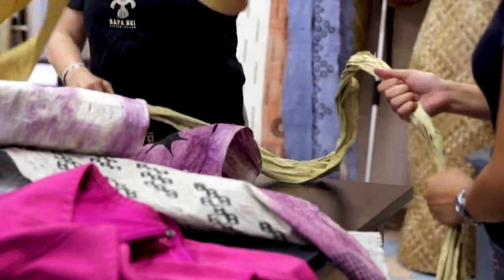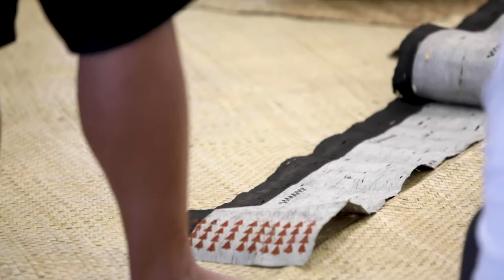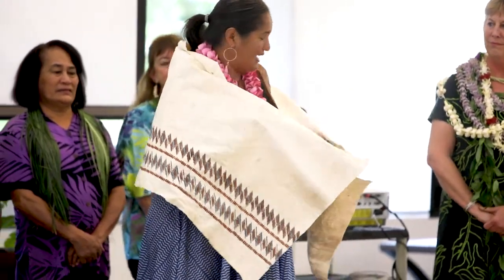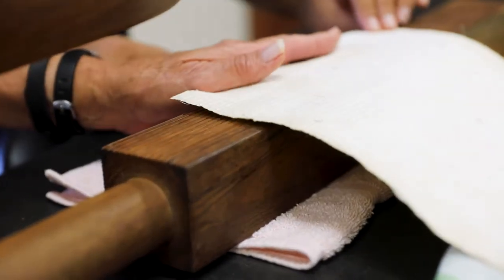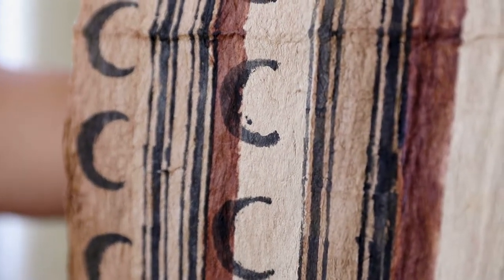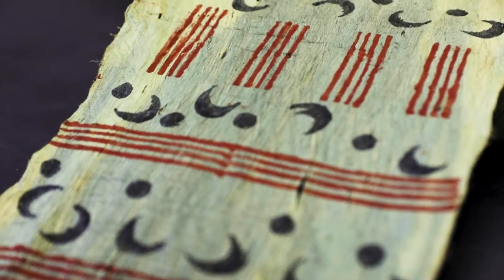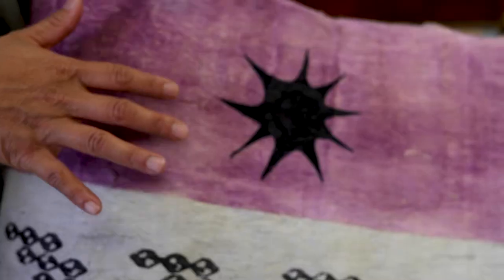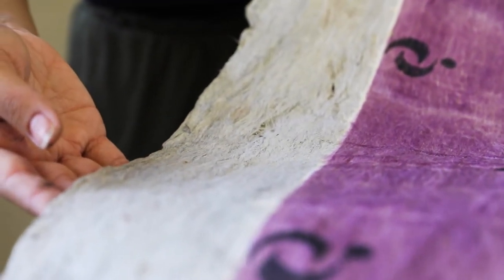Hume A Pa'a | Wearable Kapa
Kumu Lisa Schattenburg-Raymond and her Ma'awe: Hawaiian Fiber Arts class at UHMC took on the challenge of creating wearable Kapa - particularly Malo. They harvested, pounded, dyed, and painted the wauke into soft wearable malos that were gifted to Hawaiian practitioners here on Maui. They hope to receive feedback from these practitioners on how they wear to further their research and improve techniques. The presentation was called Hume A Pa'a, "To bind until firm, solid, tight."